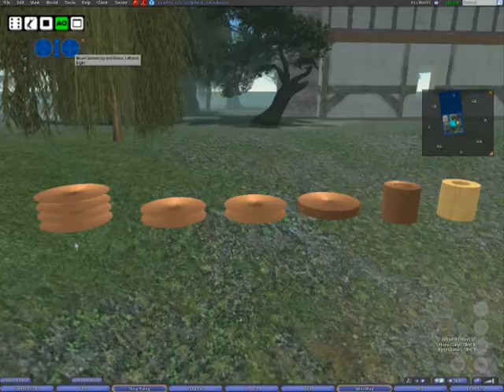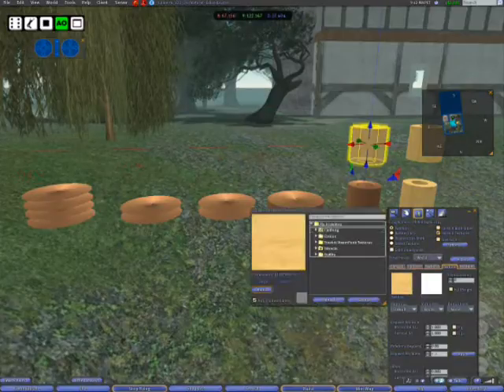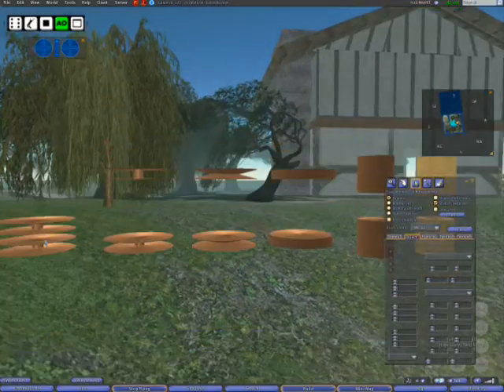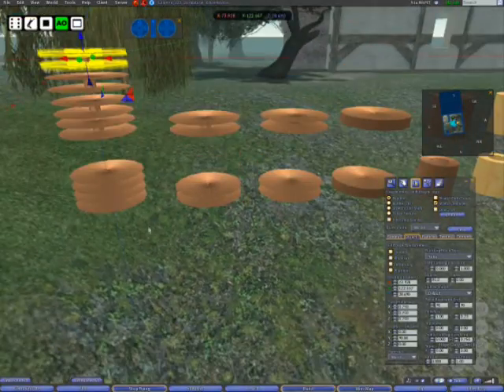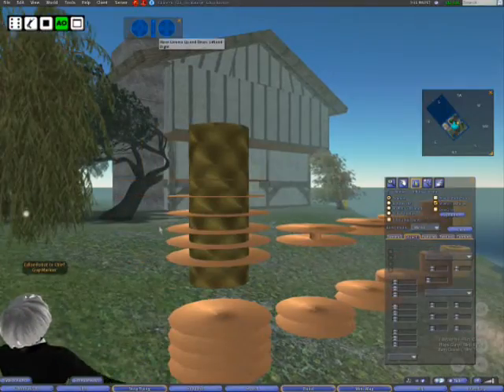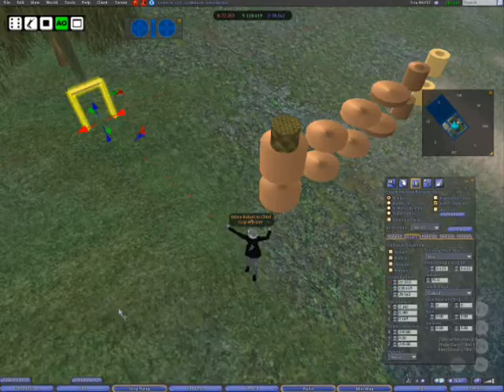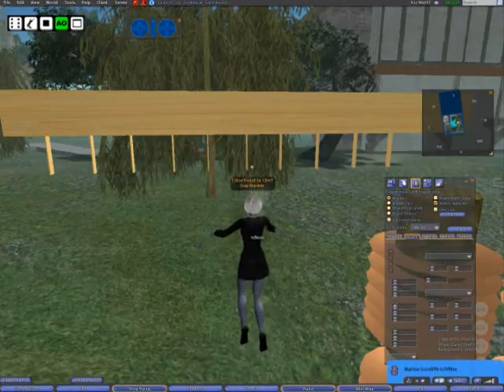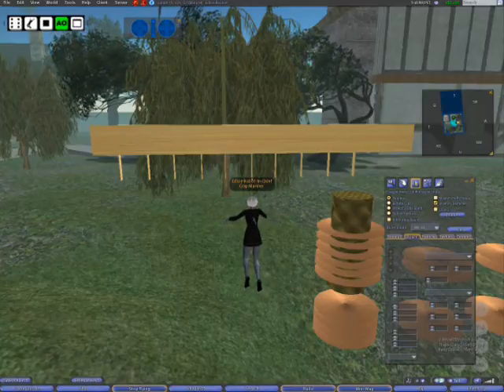Prim Savings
A demonstration of some prim savings techniques that... um... well... you'll figure out eventually where I made my mistake.